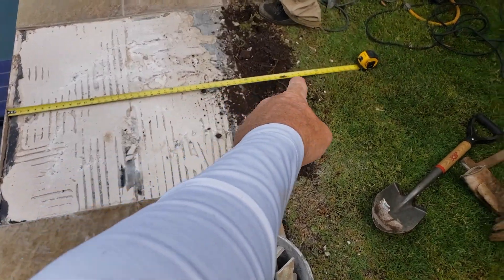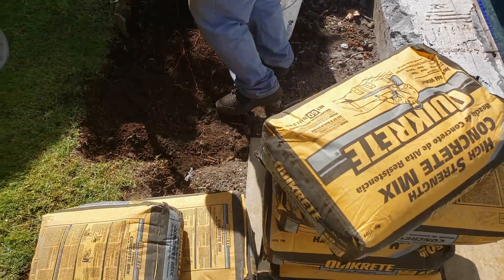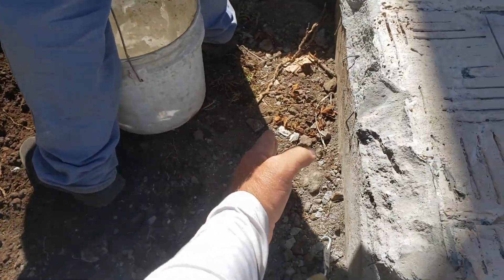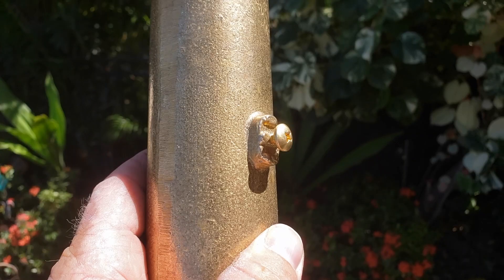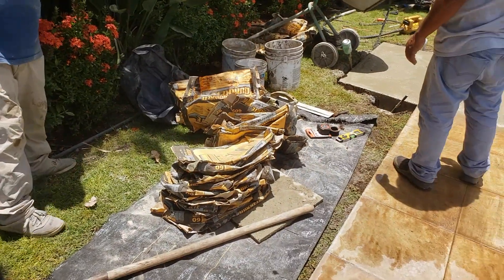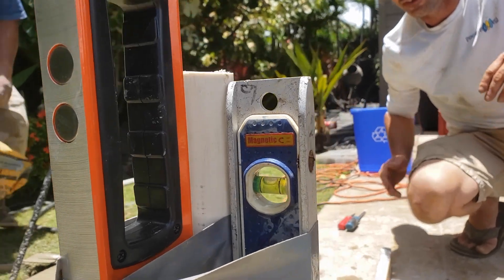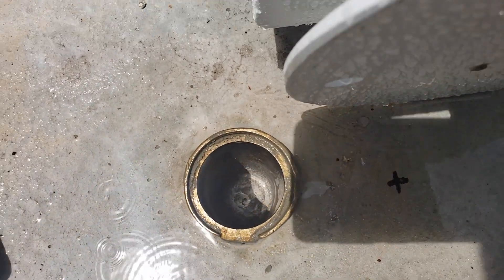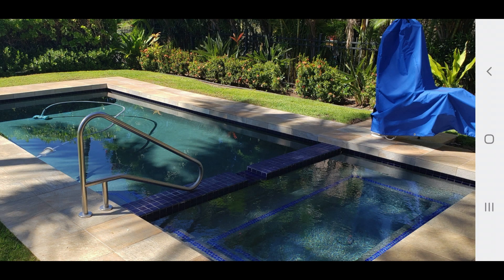How to install a "Mighty 400" AQUA CREEK CHAIR